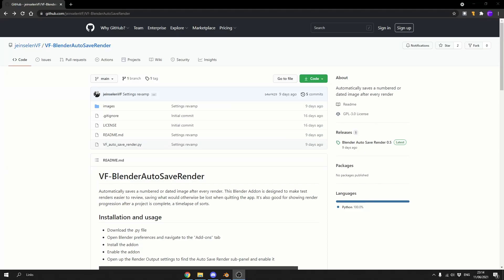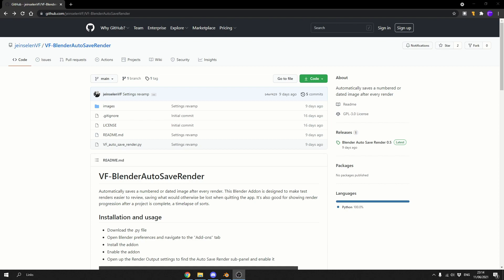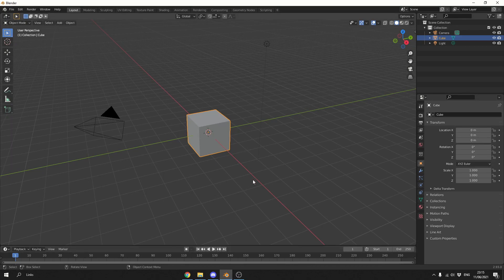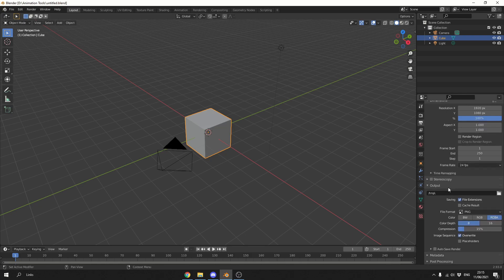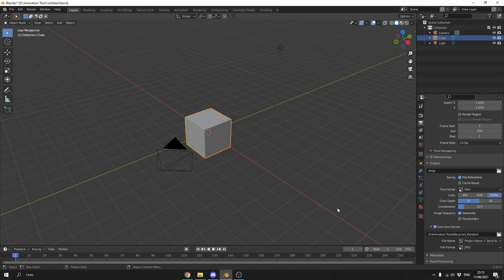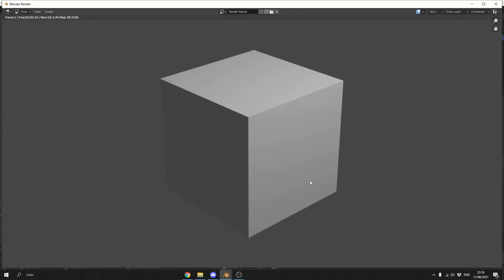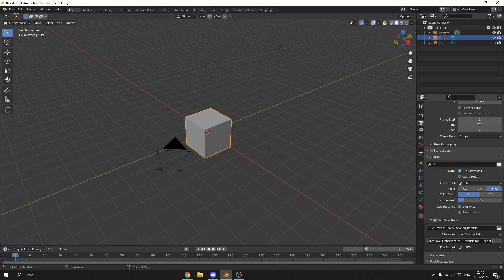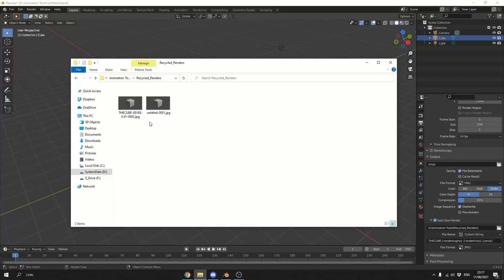Blender Add-on BlenderAutoSaveRender (free)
Automatically saves a numbered or dated image after every render. This Blender Addon is designed to make test renders easier to review, saving what would otherwise be lost when quitting the app. It's also good for showing render progression after a project is complete, a timelapse of sorts.

Youtube Junk:
blender tutorial linked objects reloading blender objects reloading blender scene data reloading link data blender 3d blender 2.8 blender 2.9
blender 3.0 blender tutorial for beginners blender tutorial introduction
blender animation vfx 3d 2d scene data, save render, blender addon free ,best blender addons, github addons for blender save renders files
auto save renders